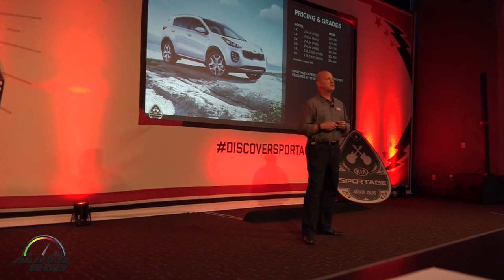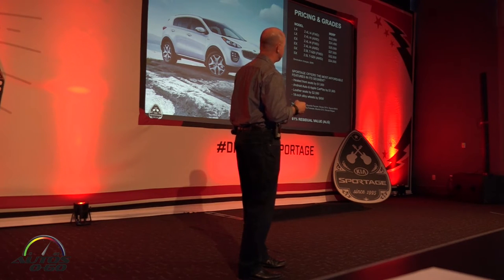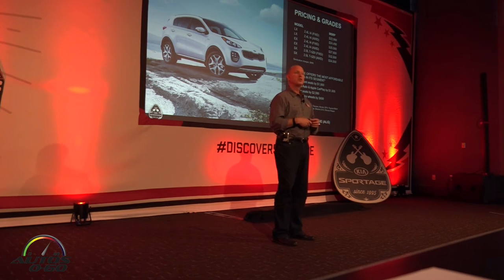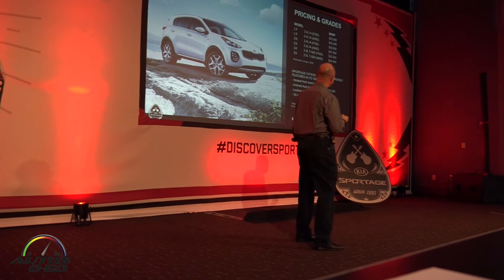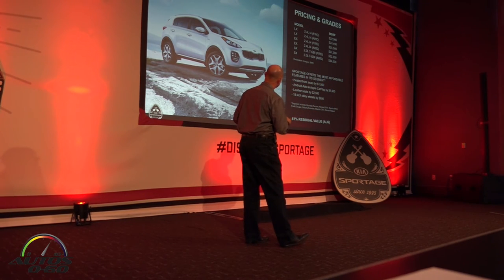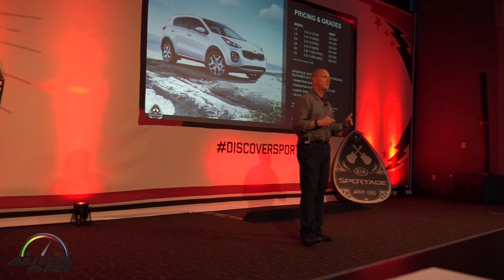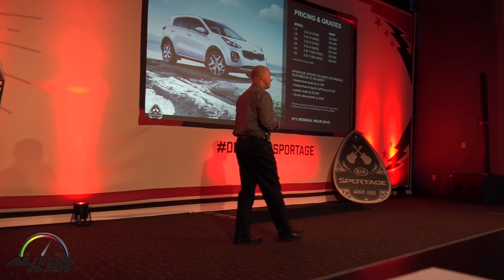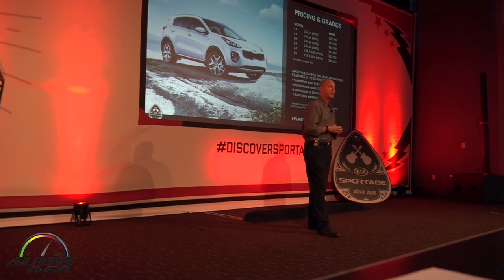2017 Kia Sportage Princing and trims Presentation by VP of Product Planning Orth Hedrick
The all-new 2017 Sportage, the fourth generation of Kia Motors America’s longest-running nameplate, wraps a stunning and contemporary design around a structure that is both stiffer and more spacious than ever before.

Advanced driver assistance technologies, significant suspension and steering improvements, and available intelligent AWD vastly improve the Sportage’s driving dynamics while premium materials and world-class craftsmanship create a class-up experience in an otherwise utilitarian segment.

2017 Kia Sportage Pricing

Sportage LX 2.4L I4 - 6 A/T (FWD) $22,990.00
Sportage EX 2.4L I4 - 6 A/T (FWD) $25,500.00
Sportage LX 2.4L I4 - 6 A/T (AWD) $24,490.00
Sportage EX 2.4L I4 - 6 A/T (AWD) $27,000.00
Sportage SX Turbo 2.0L T-GDI - 6 A/T (FWD) $32,500.00
Sportage SX Turbo 2.0L T-GDI - 6 A/T (AWD) $34,000.00